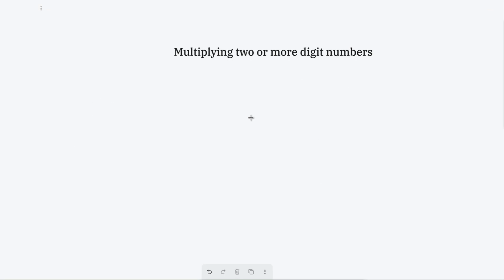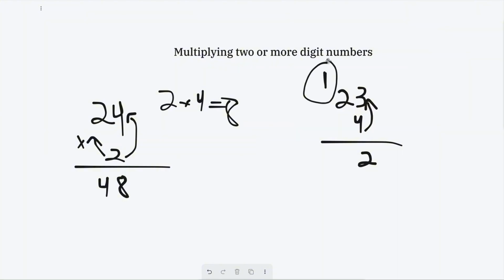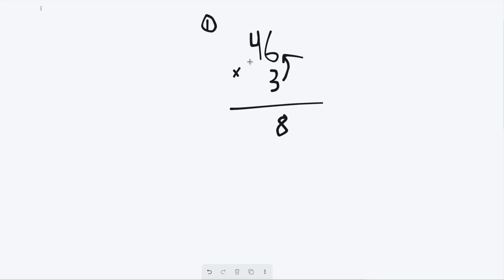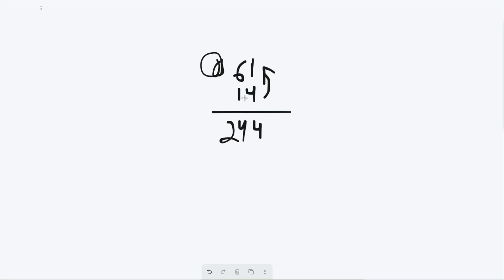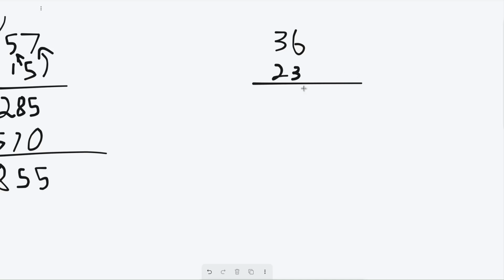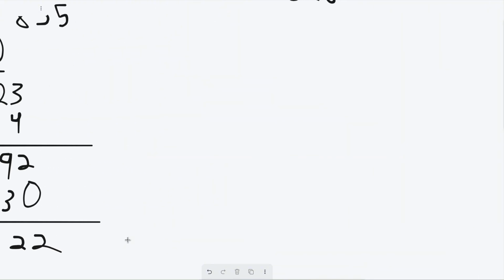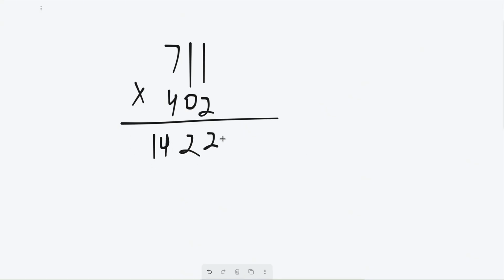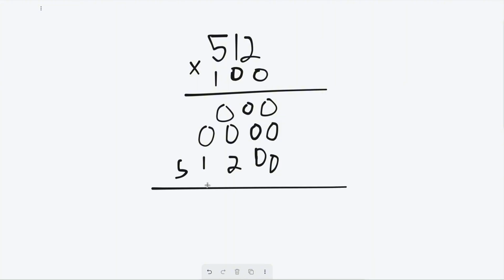How to Multiply Double Digit Numbers By Double Digit Numbers and More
In this video, you will learn how to multiply with numbers containing two or more digits.